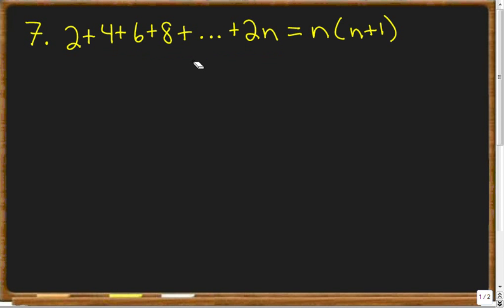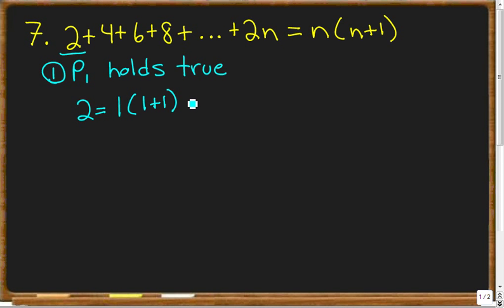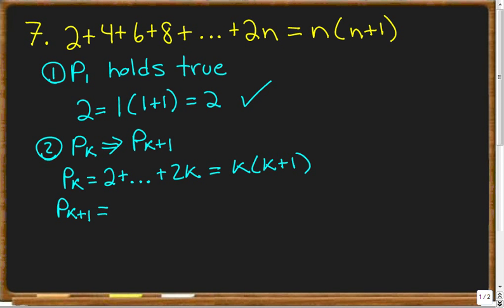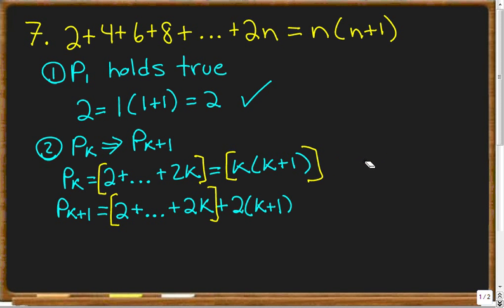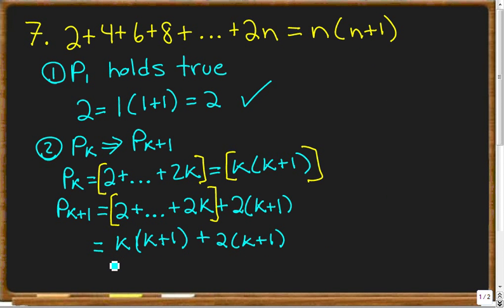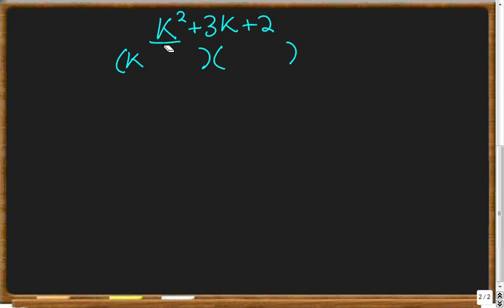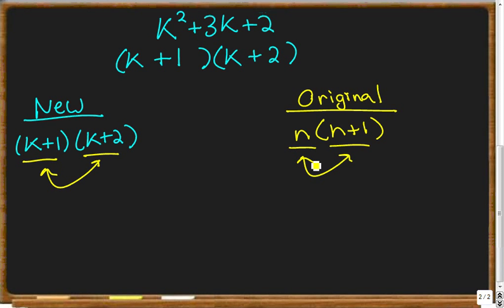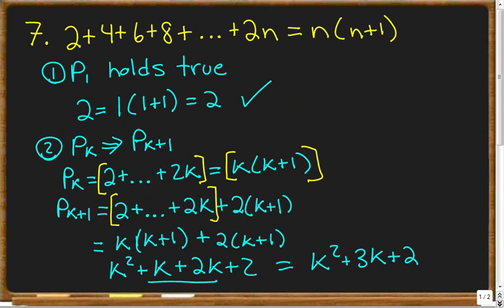Mathematical Induction Example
Proof of the sum of a finite set of positive even numbers is n(n+1) using mathematical induction. Problem was designed for a high school precalculus class.